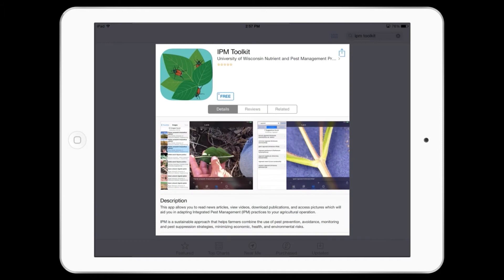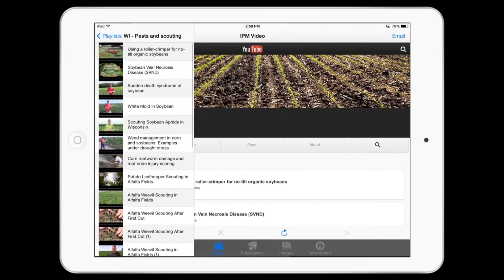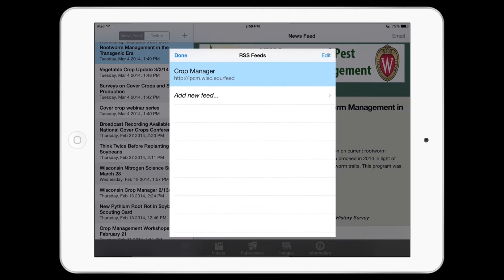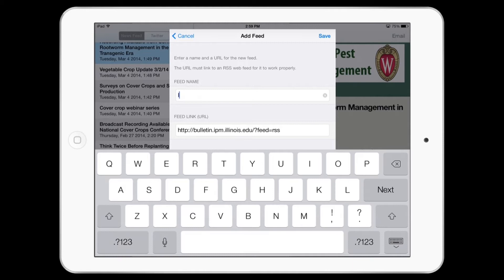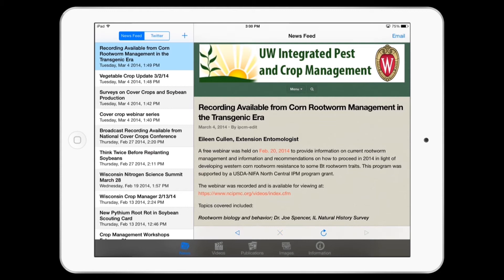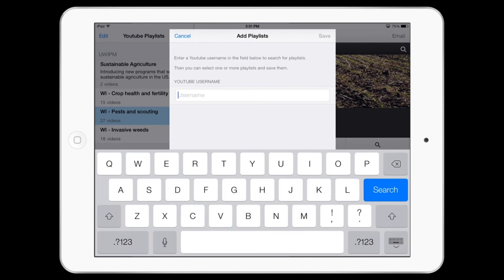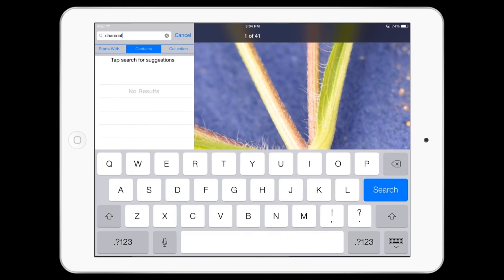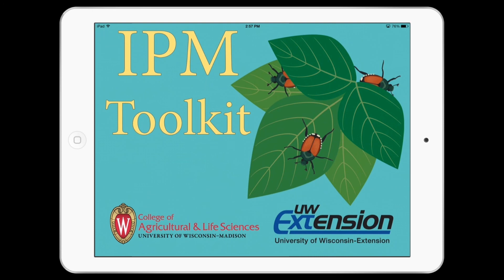IPM Toolkit app for mobile devices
The IPM Toolkit app is news and media reader available free for smartphone and tablet users.

Following IPM practices is a sustainable approach that helps farmers maximize the use of pest prevention, avoidance, monitoring and suppression strategies, minimizing economic, health, and environmental risks.

A typical use of the IPM Toolkit app would be to find a hot agricultural topic while looking at the latest IPM specialist's news or Twitter posts in the app. For example, you might:

-see an alert about soybean aphid infestation on the rise.
-view a video about soybean aphid scouting.
-look up soybean aphid management in a publication.
-search for pictures related to soybean aphids or scouting in the app's online image database.
-create an email or social media post that contains pictures or links to what you have learned.

You can do it all inside this one app using your smartphone and the internet whenever you want or wherever you might be.

Pictures used by this app are from the Bugwood Image Database System at the Center for Invasive Species and Ecosystem Health, University of Georgia - Tifton, GA. for further information or to contribute your own images.